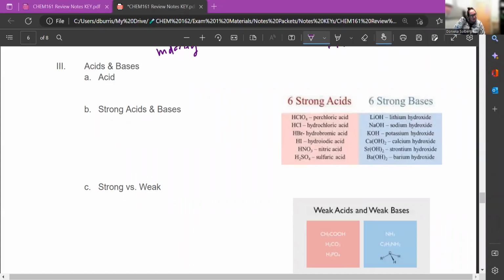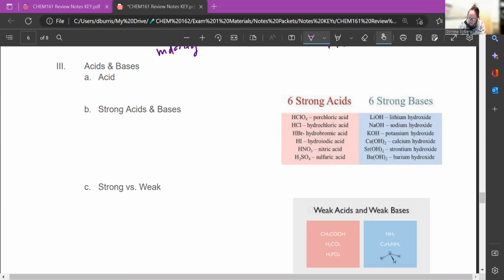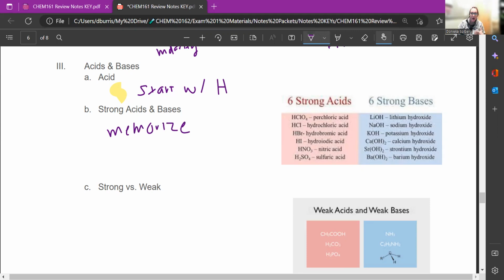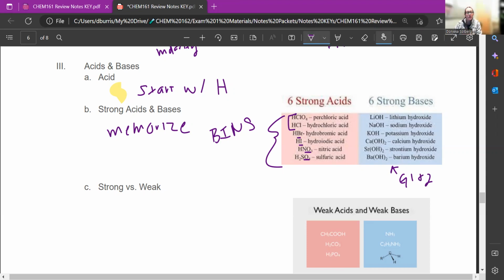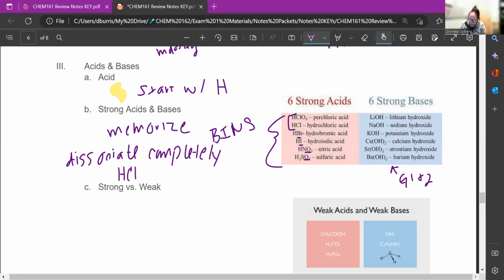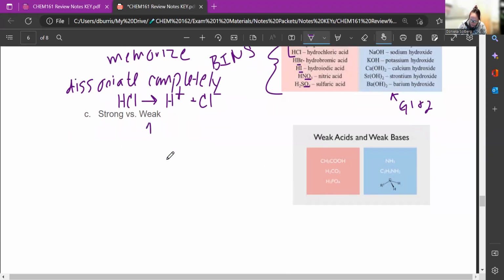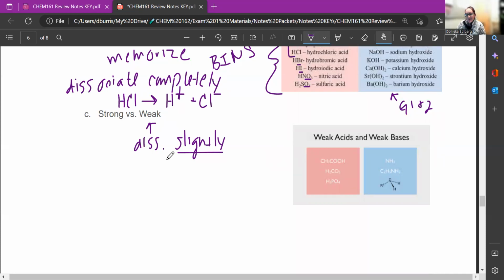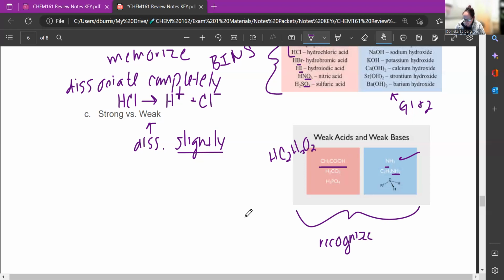7.2 Acids and Bases